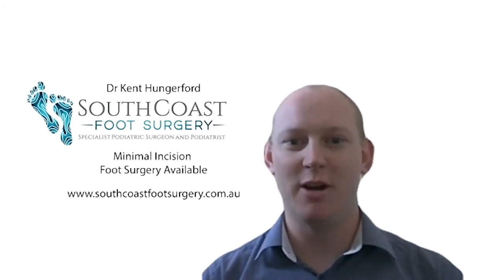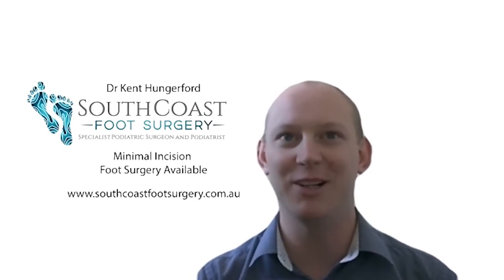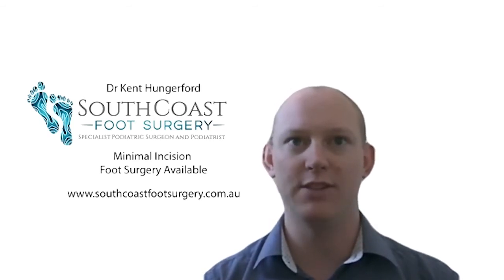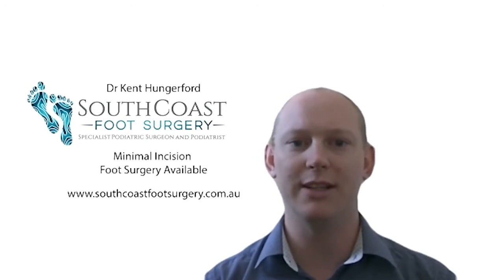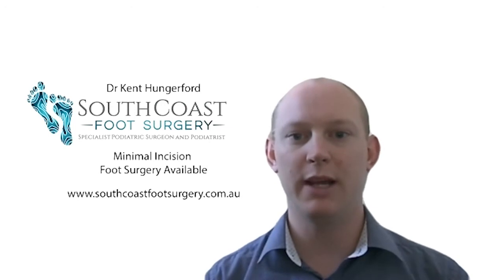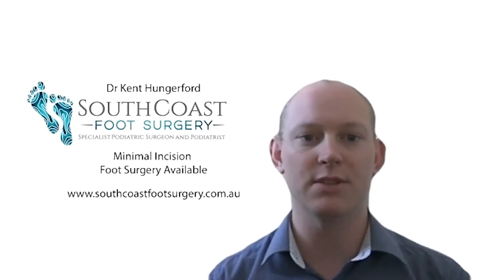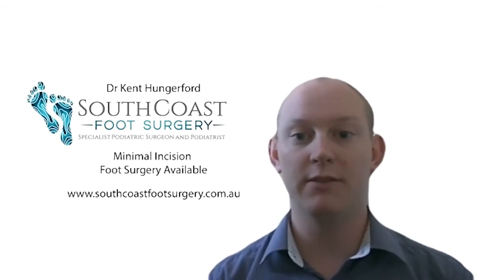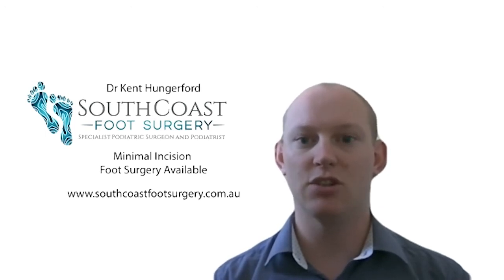Live Q&A 21/04/20 by Dr Kent Hungerford from South Coast Foot Surgery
I'm Dr Kent Hungerford, Specialist Podiatric Surgeon and Podiatrist from South Coast Foot Surgery practising in Wollongong, the Illawarra and the greater South Coast.

I am Facebook Live for a Q&A for anyone who wants questions answered relating to their foot pain or concerns.

I am covering everything from minimal incision foot surgery to conditions including bunions, hammertoes, nerve entrapments and arthritis.

All you have to do is put your questions into the comments and I will answer them.